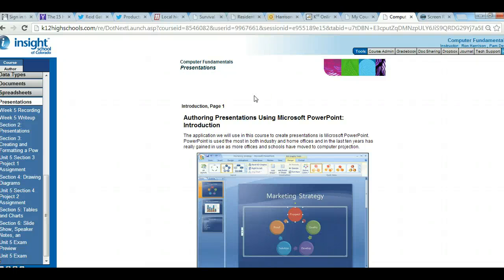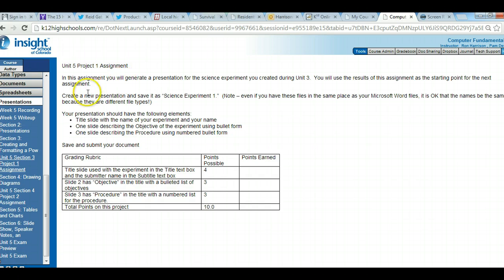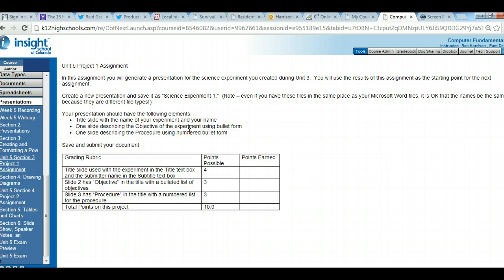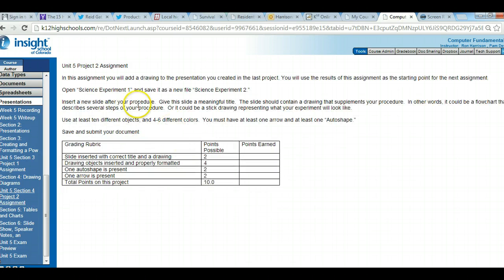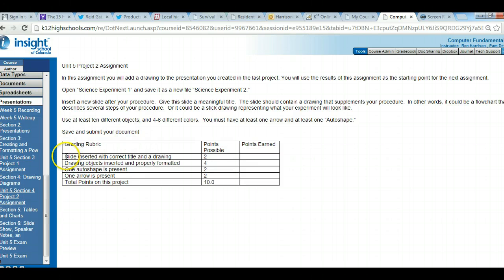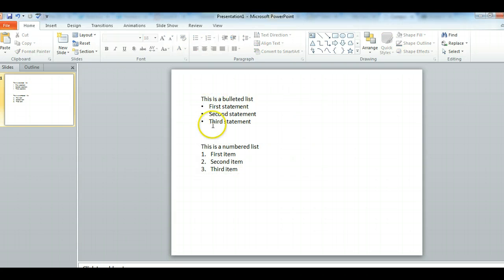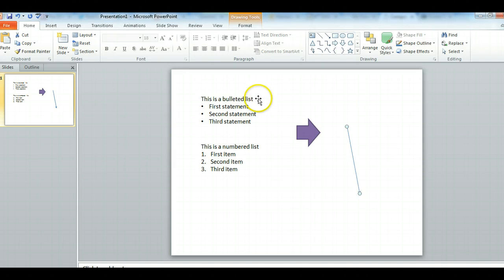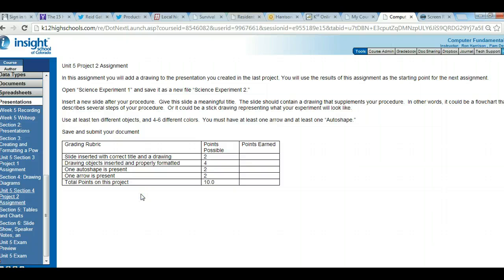Comp Fund: Directions for the Presentations unit work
This recording will help you complete the two projects in the Presentations unit of Computer Fundamentals A